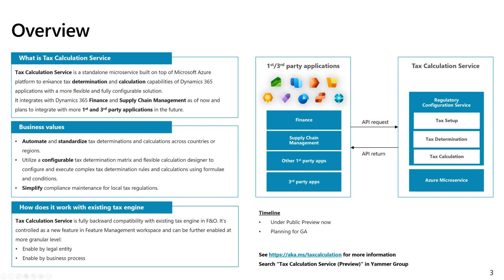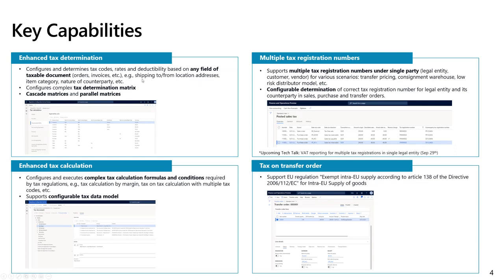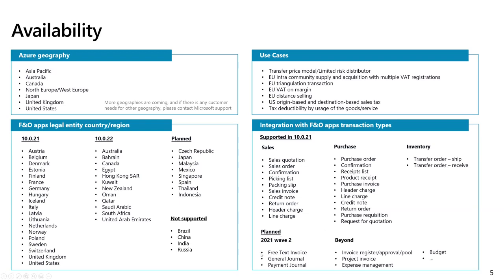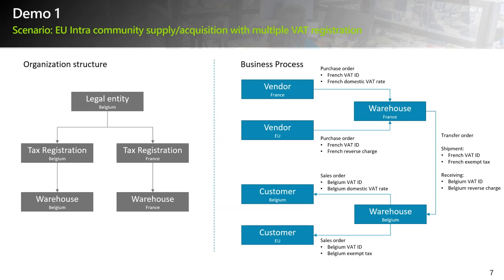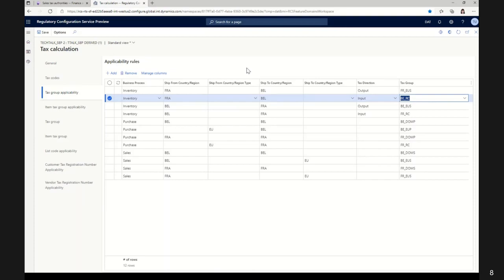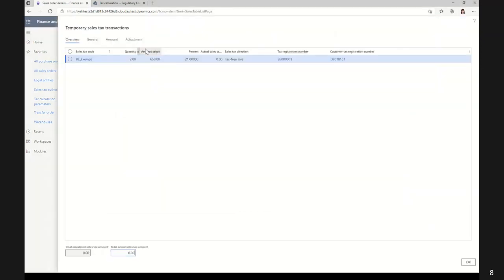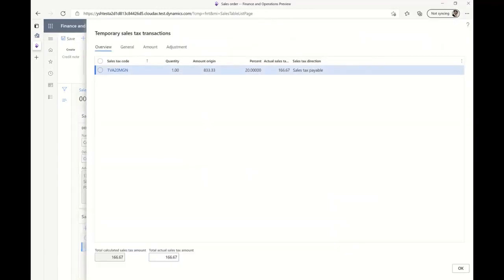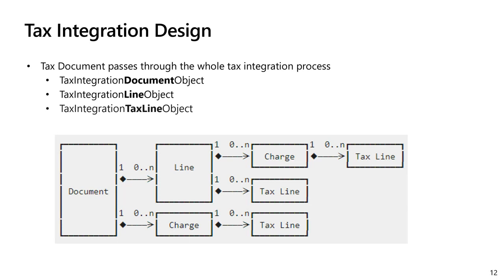Tax Calculation Services for Dynamics 365 Finance and Operations